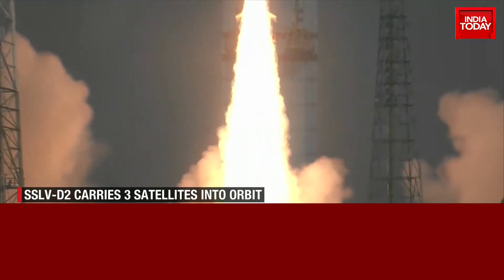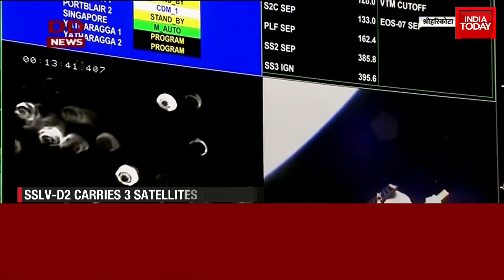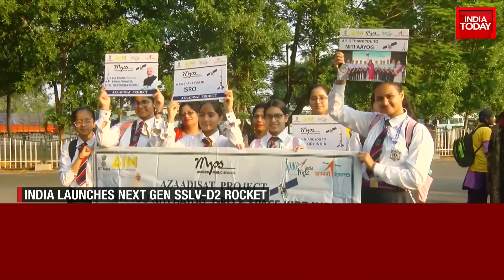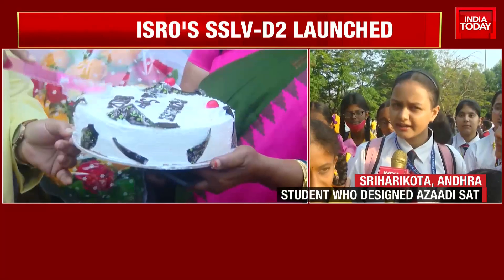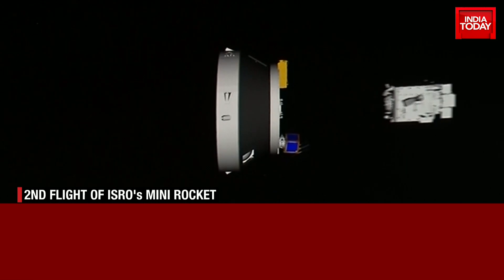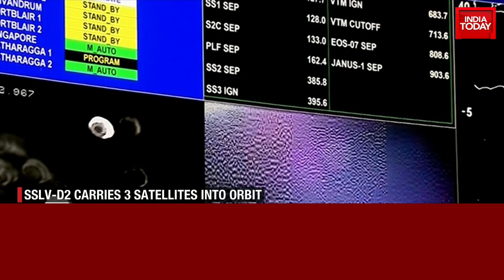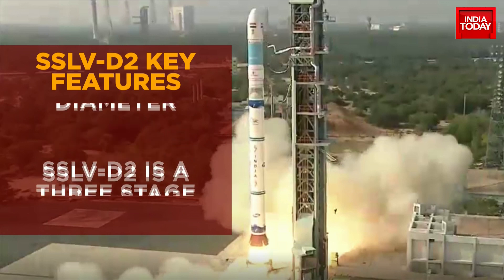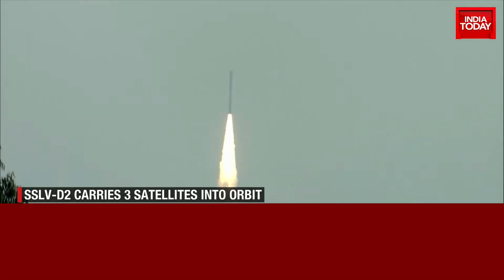ISRO's SSLV-D2 Rocket Successfully Launches 3 Satellites Into Their Orbits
The Indian Space Research Organisation on Friday launched its new offering, the Small Satellite Launch Vehicle (SSLV), on a second demonstration mission to Low Earth Orbit. It has been developed to shoulder the burden of the Polar Satellite Launch Vehicle (PSLV) and cater to the small-satellite-launch market.